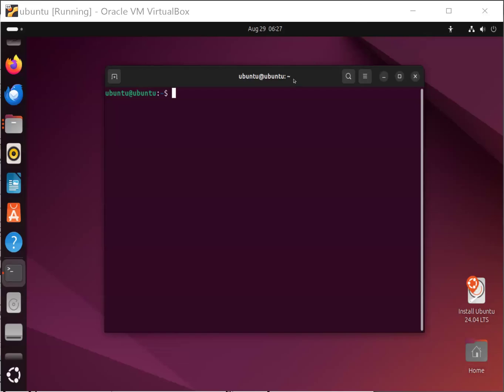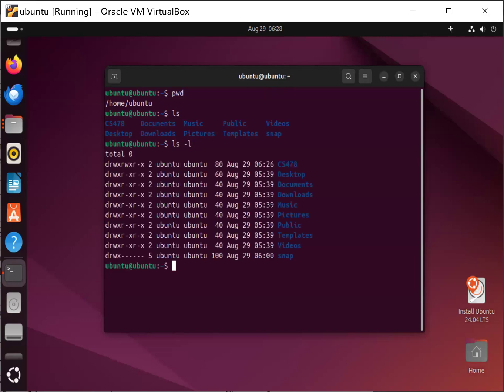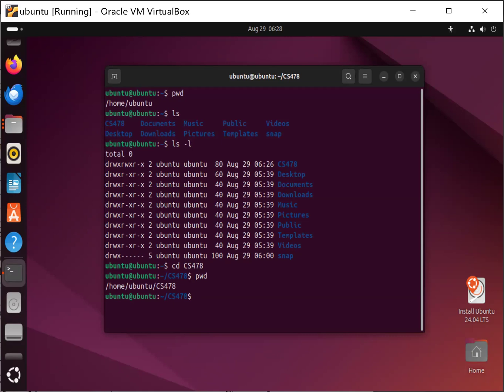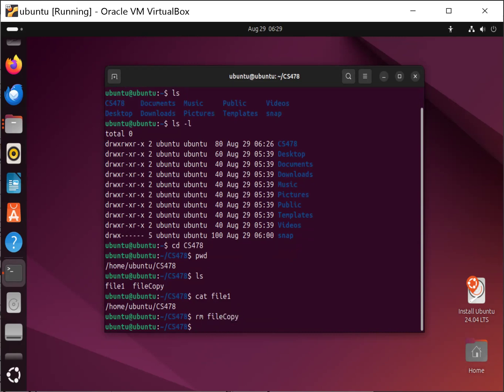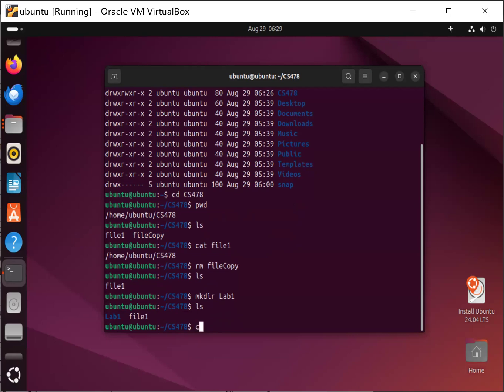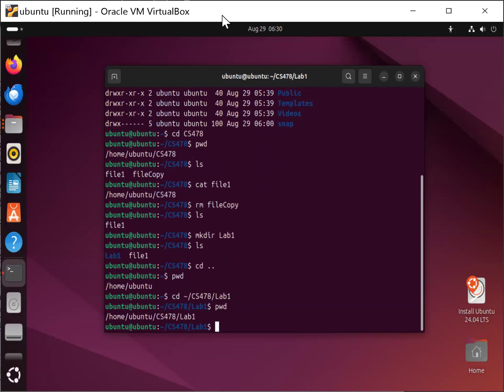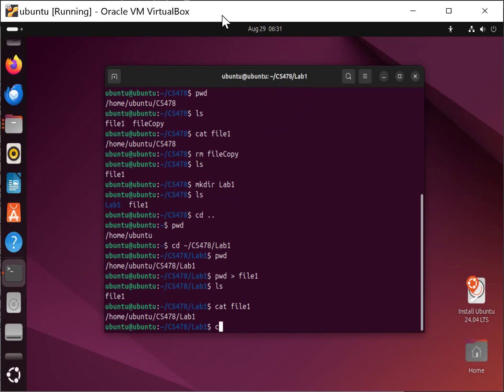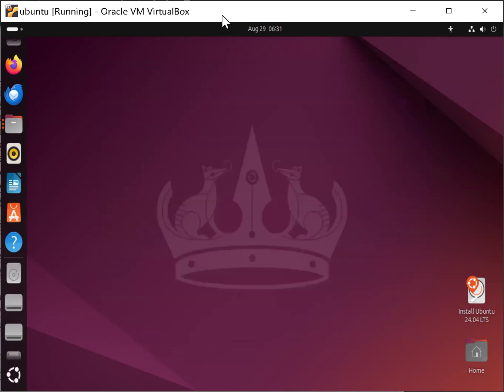Lab1 Demo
A demo of some basic unix commands and what they do.